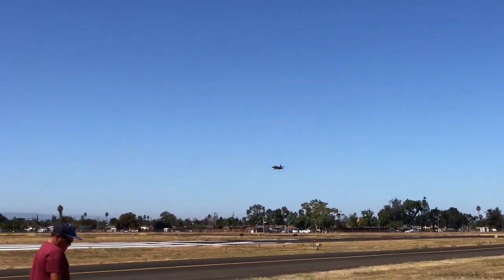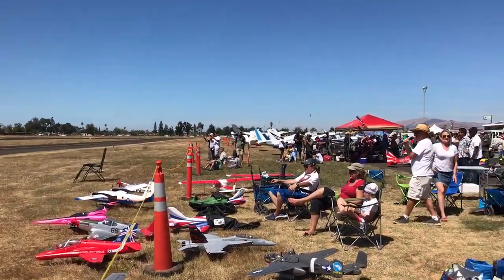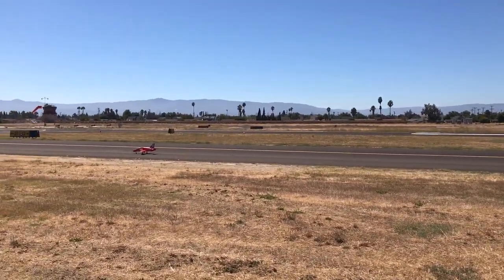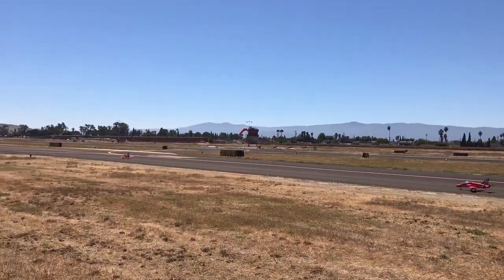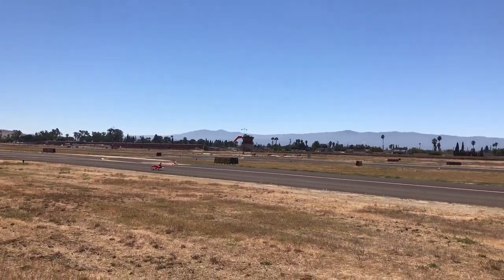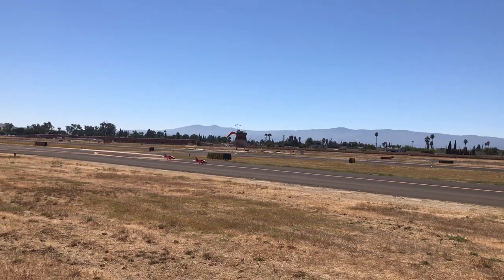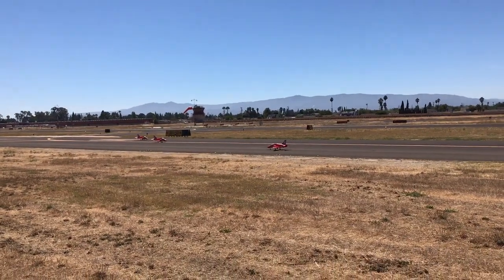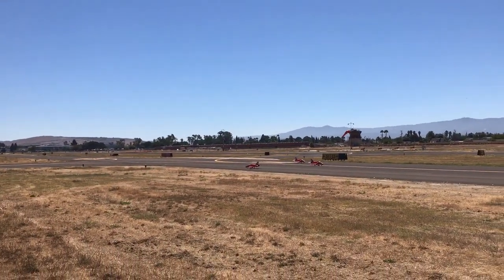80mm F-5 airshow performance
Hot San Jose Nights RC Airshow performance of the F-5 by Meeeeeeee